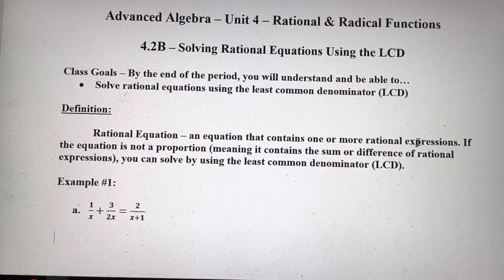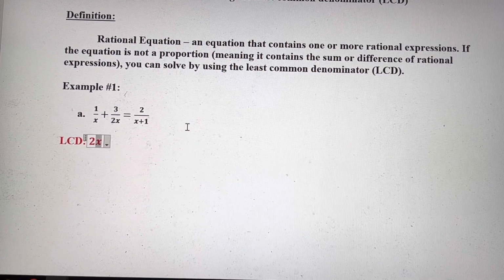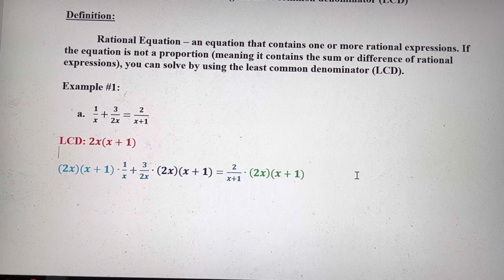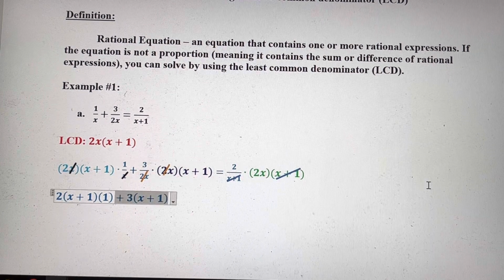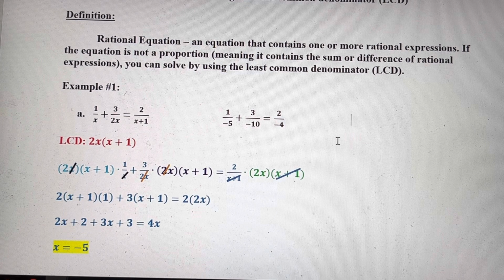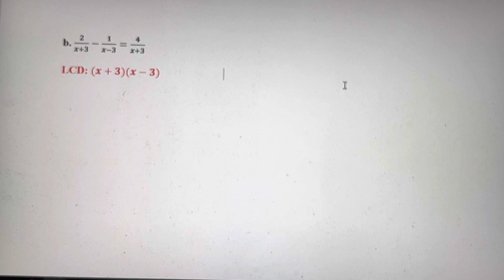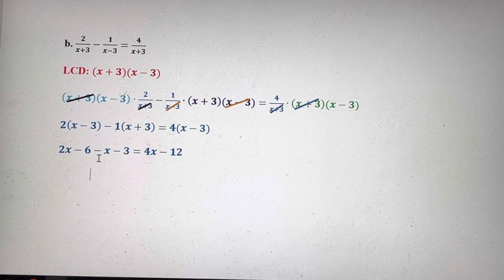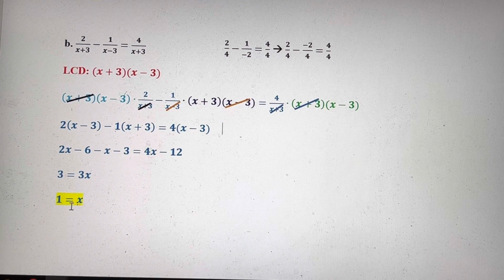Solving Rational Equations Using the Least Common Denominator (LCD)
In this video, we solve two rational equations using the least common denominator.